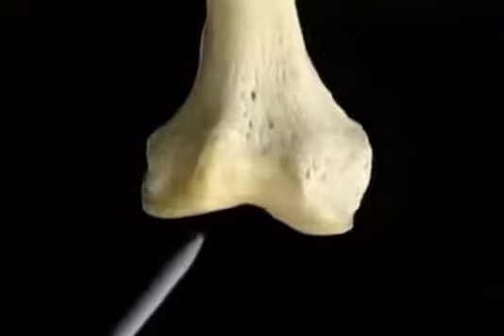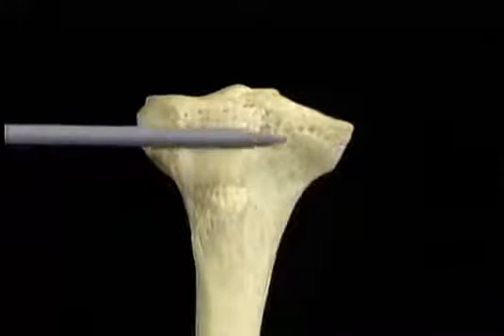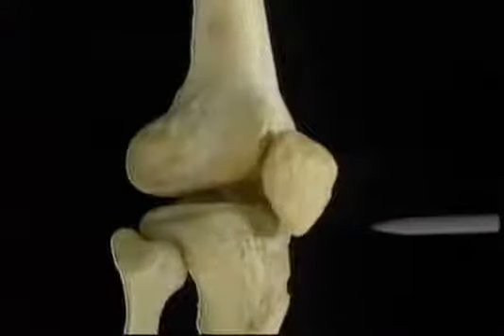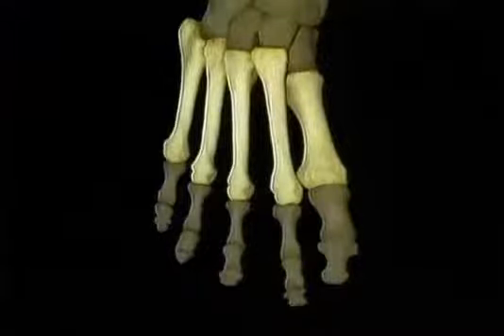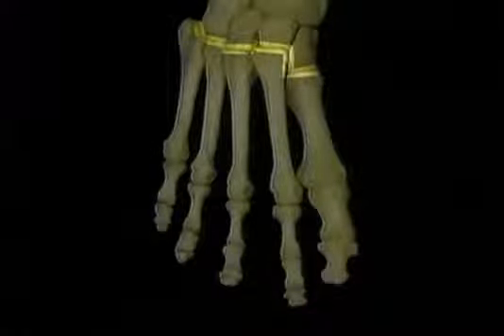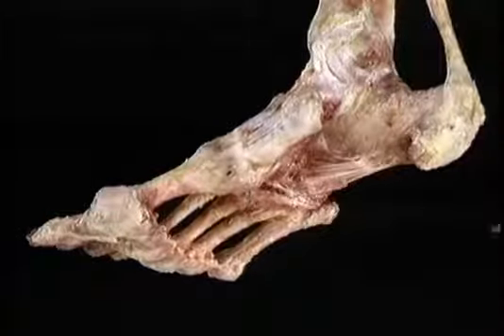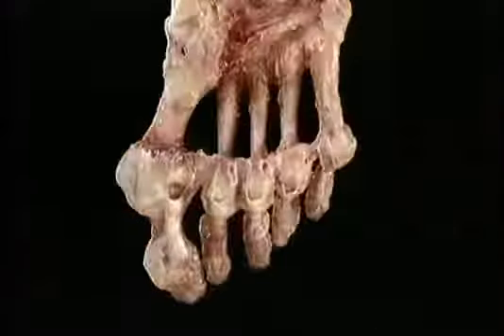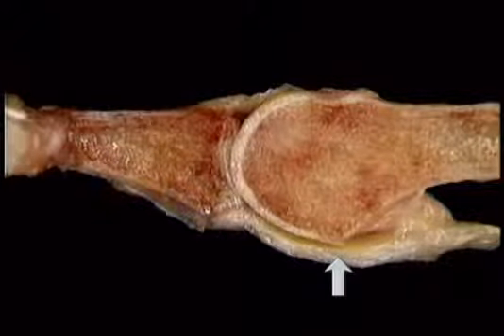lawer limb anatomy